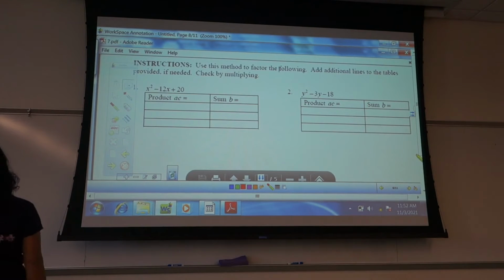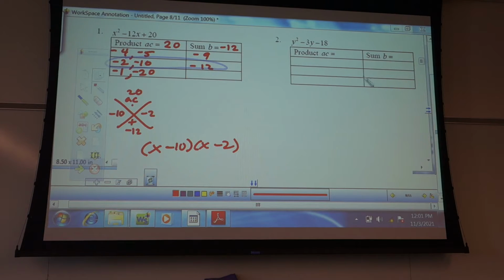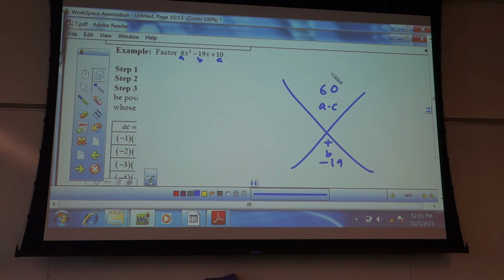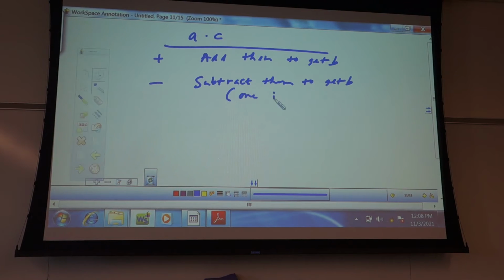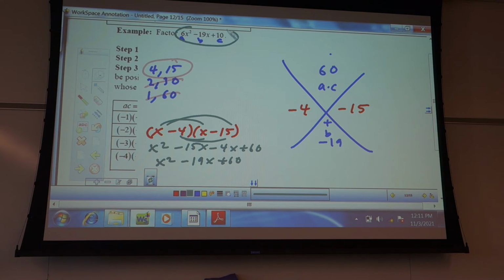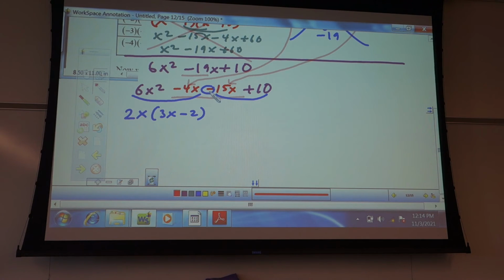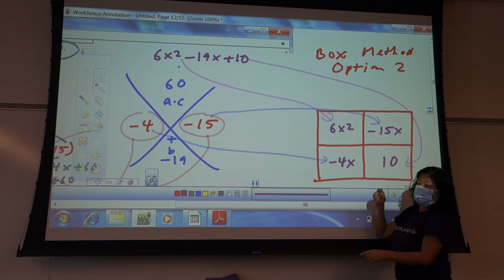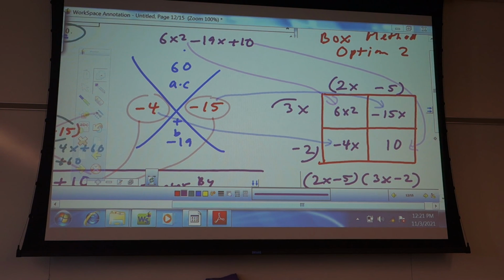Math 50 Unit 5 Factoring Quadratics Nov 3 Part 2